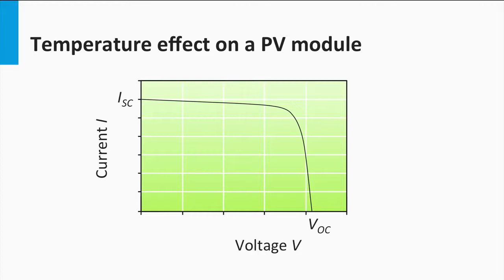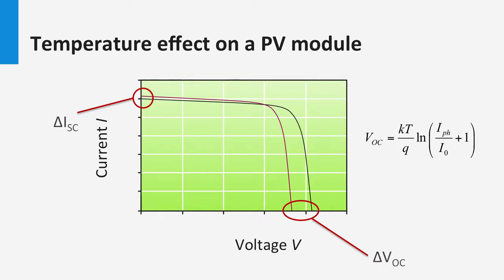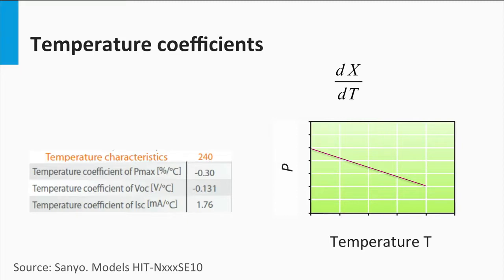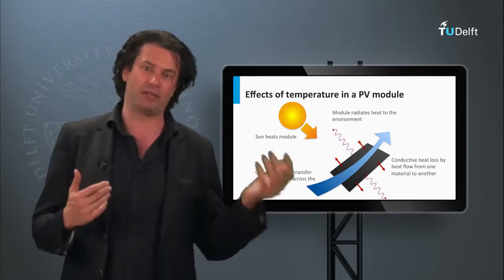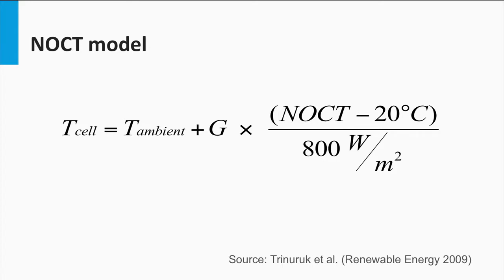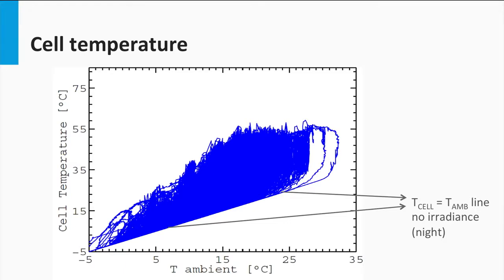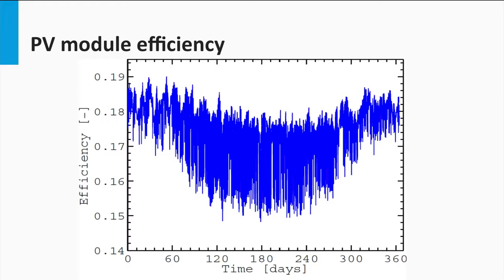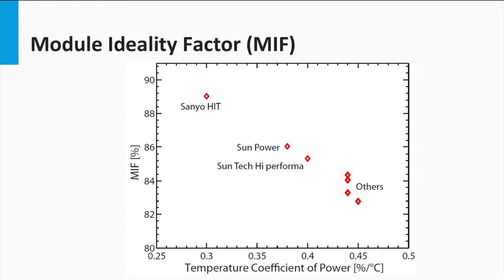45-PV Modules 2 - Temperature Dependency of PV output